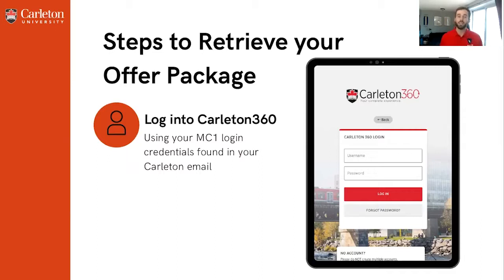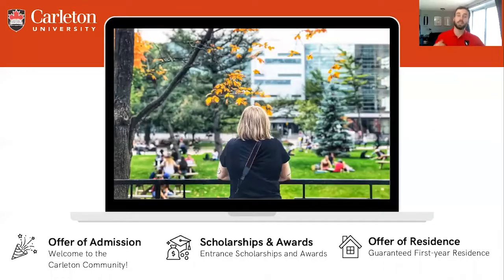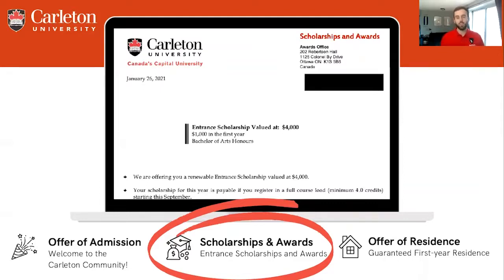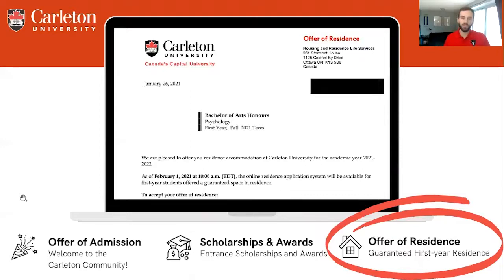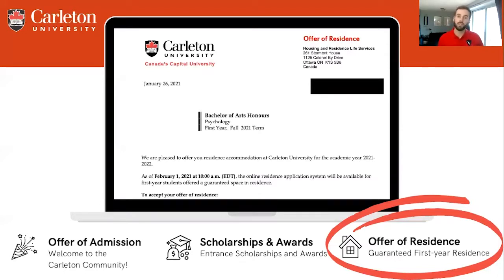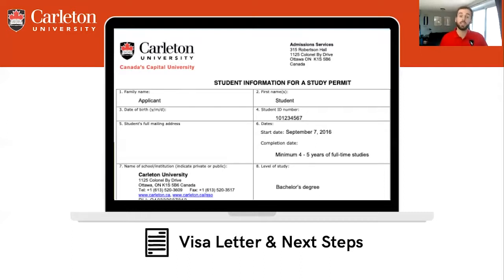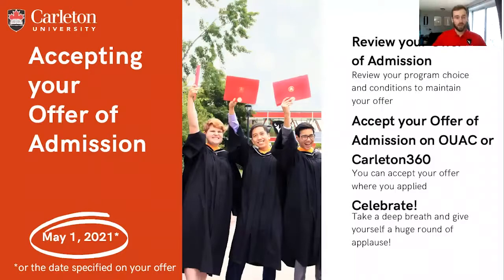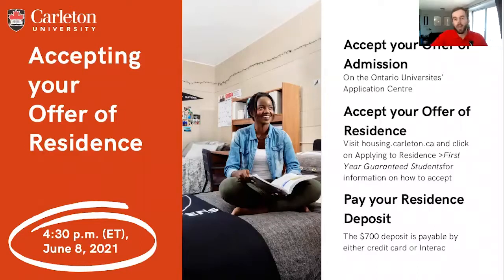Reading and Accepting Your Offer - for International Students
Join Kelvin Brooks, International Admission Officer, for an on-demand session on reading and accepting your offer – specifically tailored for international students!